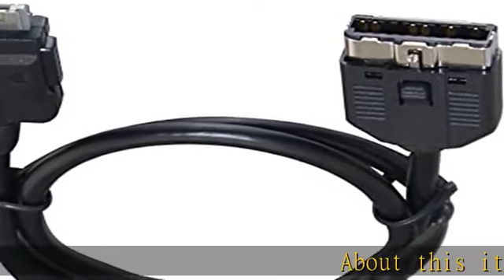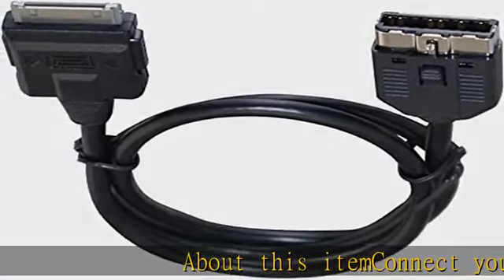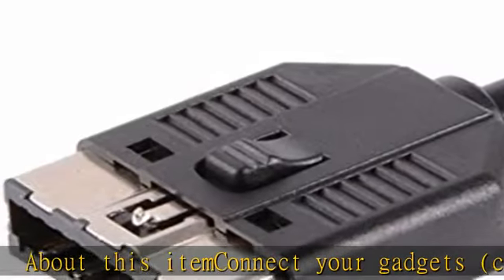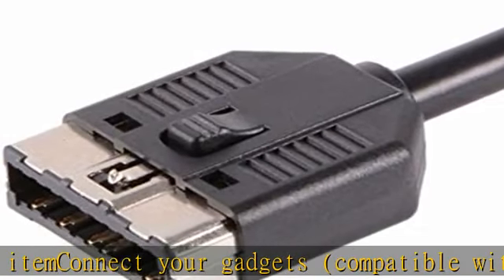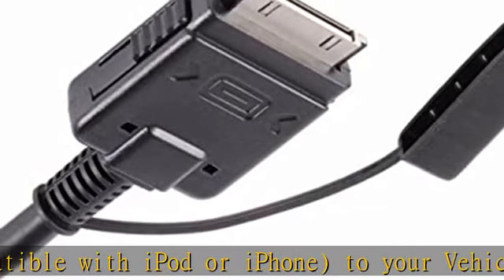Skywin Interface Cable for iPod compatible with Land Rover Range Rover and Jaguar - 30pin Cable Ada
Skywin Interface Cable for iPod compatible with Land Rover Range Rover and Jaguar - 30pin Cable Adapter for iPod Integration